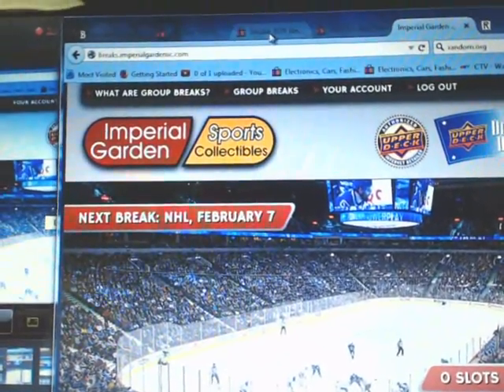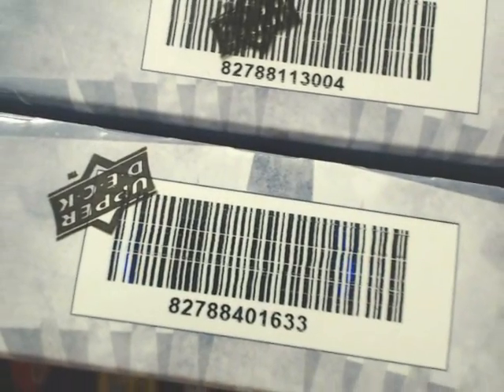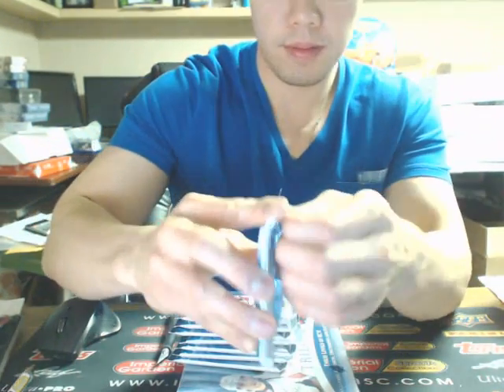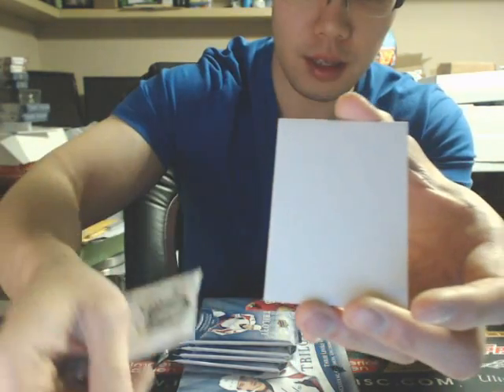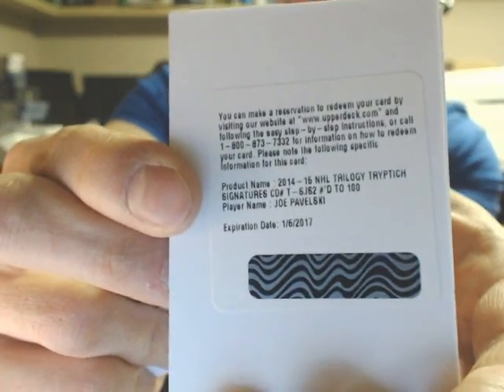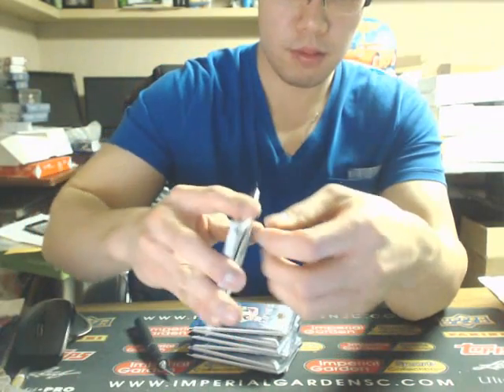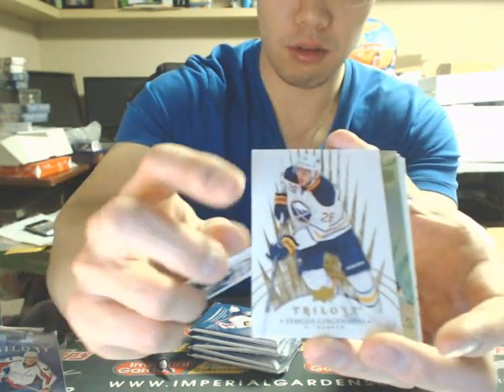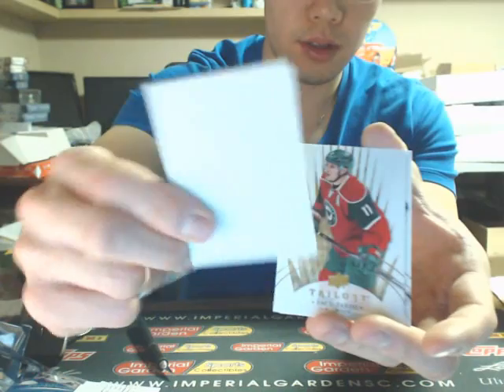DOUBLE Box Break #874: 14-15 Upper Deck TRILOGY HOCKEY SET NHL HOCKEY